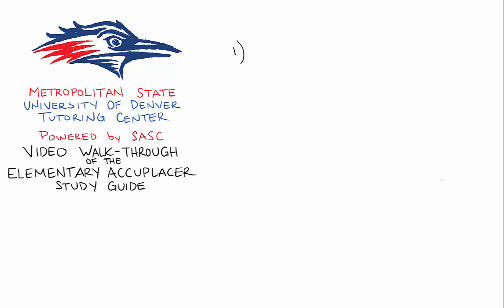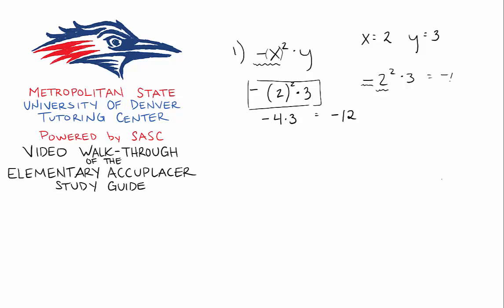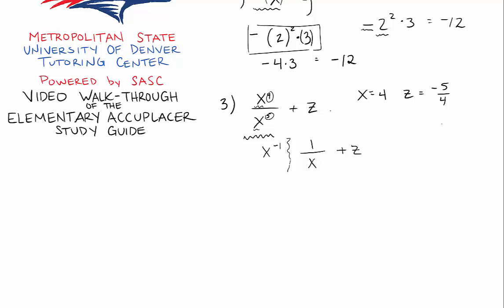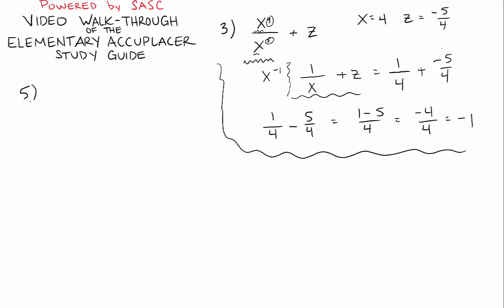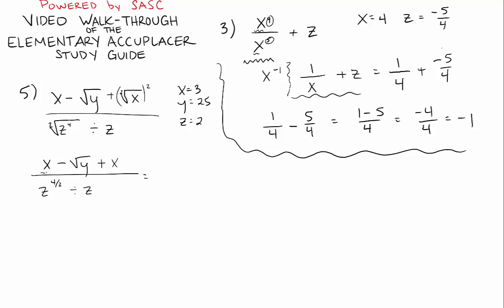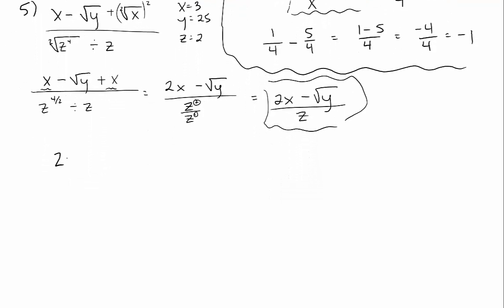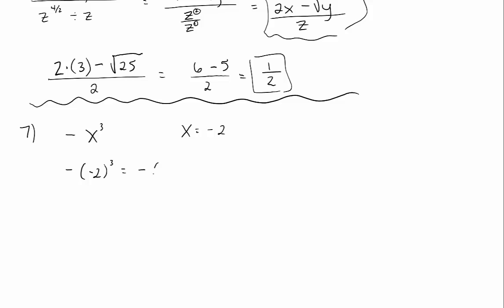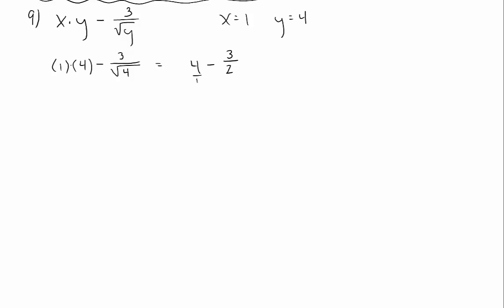5 - Substitution examples